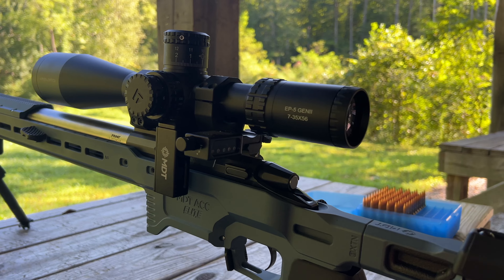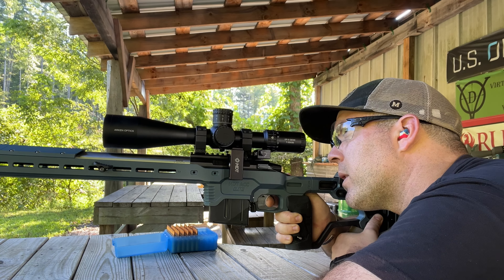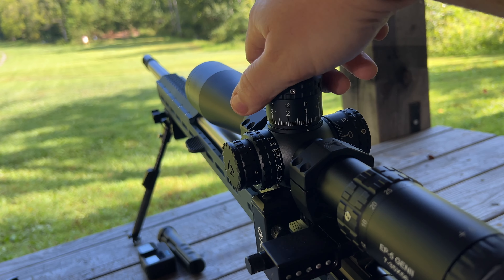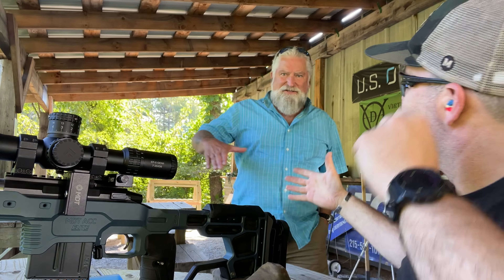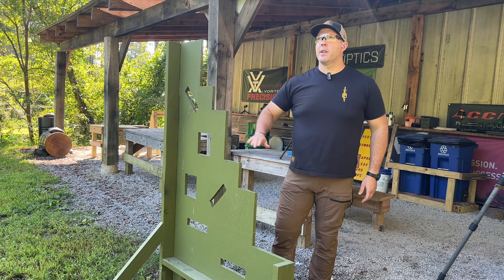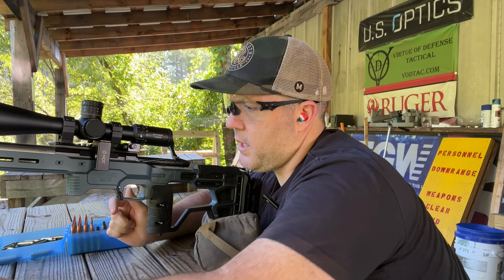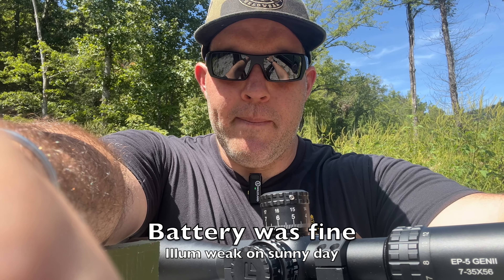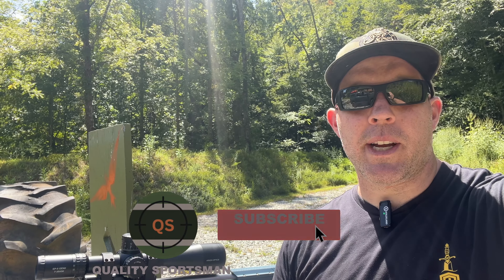Arken EP5 Gen2 7-35x56 Review - Testing out to 700 yards!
Attention!! I am an idiot and have the wrong reticle in the video (actually displayed is Vortex Razor LPVO from a previous video), see here for the correct depiction from the Arken Website, sincere apologies for the blunder

Today we're testing the newest offering in the Arken line up. Can this scope punch above its weight like the rest of their scopes do?